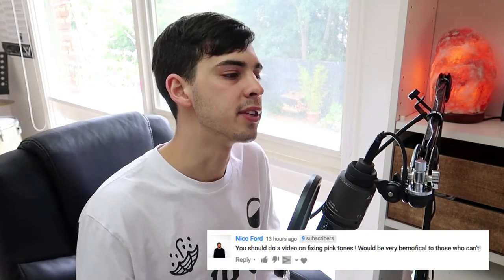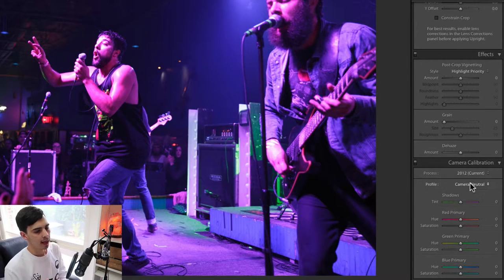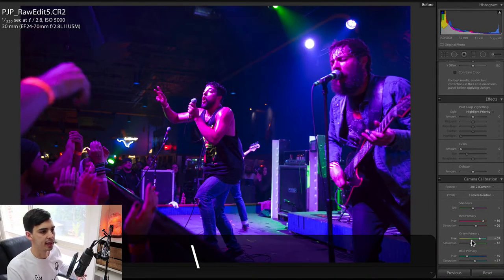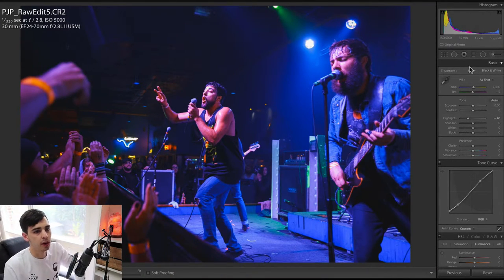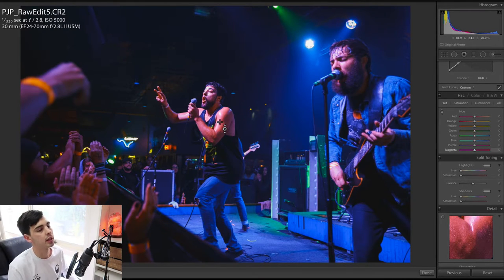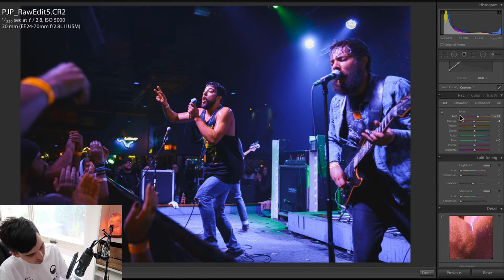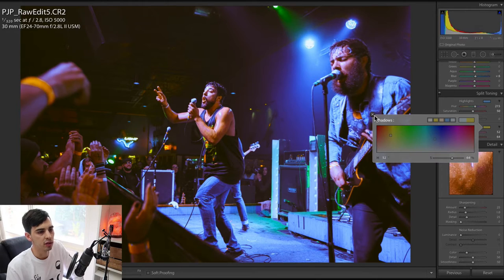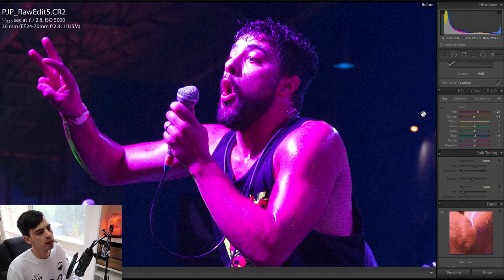How to correct BAD LIGHTING (Concert Photography Tutorial)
How to correct bad stage lighting for concert photography.
In this video I use Adobe Lightroom CC to correct some unflattering pink lighting.
There are four ways to do this: Camera Calibration, White Balance, HSL sliders and Split Toning.